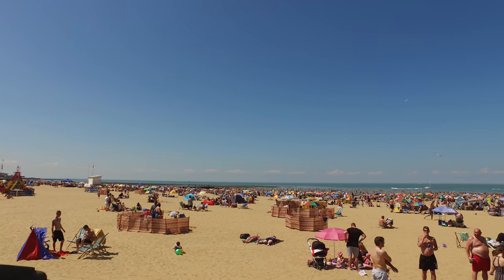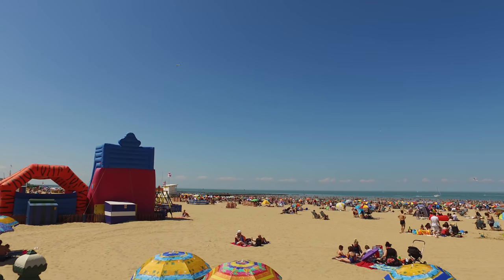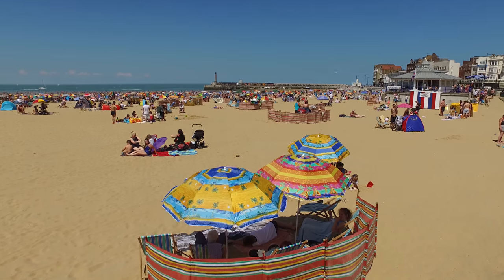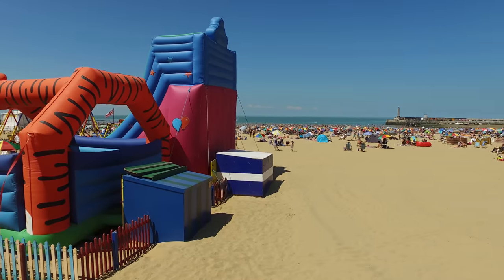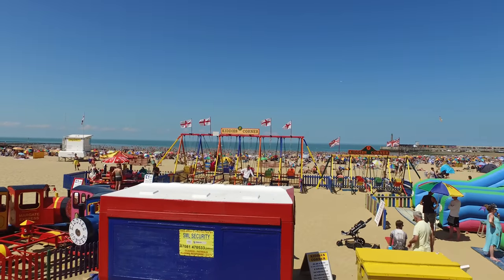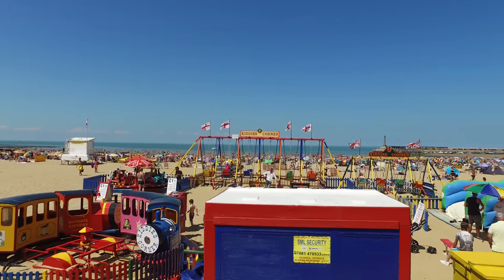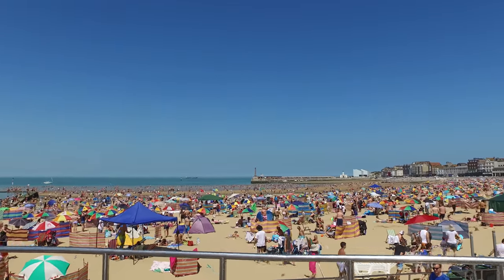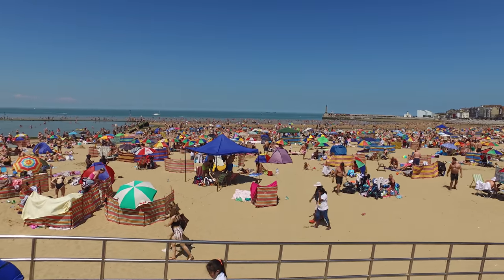Margate Beach - 30 Degrees - 4K - DJI Osmo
June 2017 Margate, UK, and it's roughly 30 degrees Celcius, or 86 Fahrenheit. A beautiful hot day with lot's of colour about.